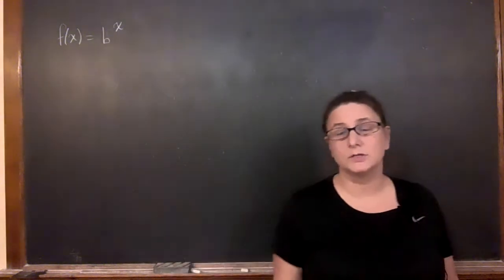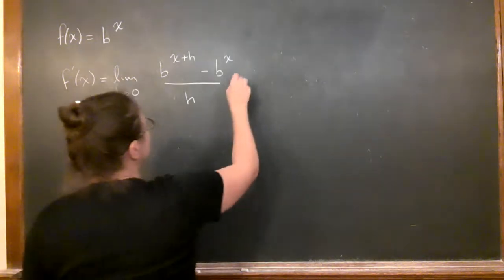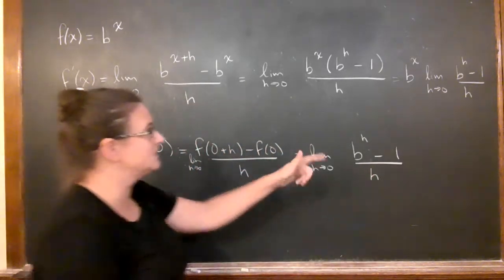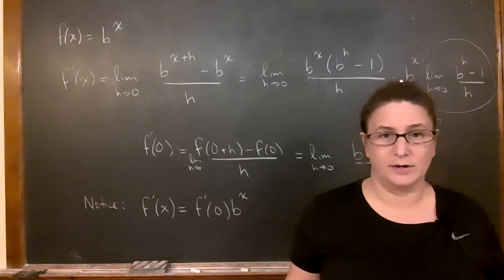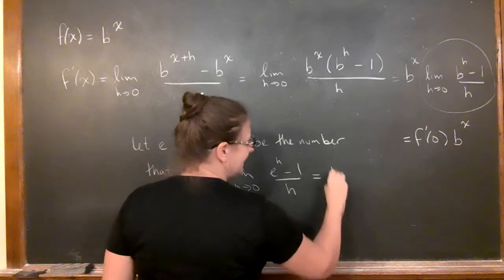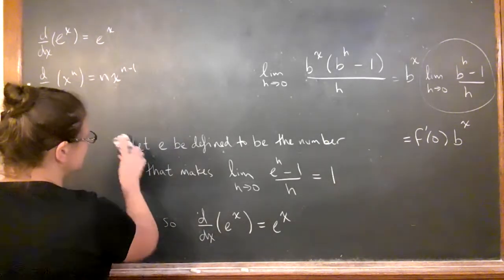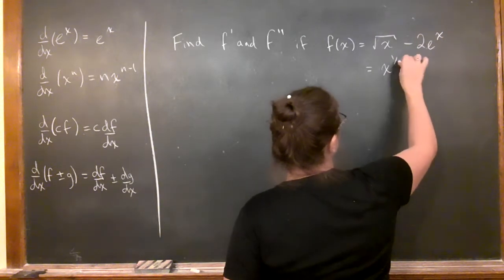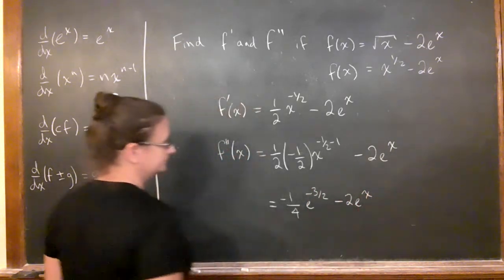The derivative of the exponential function